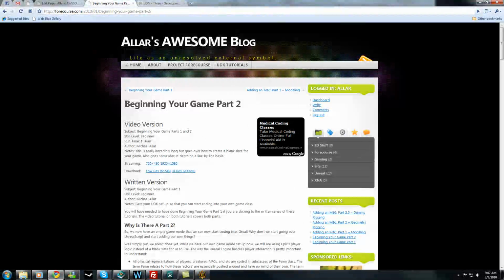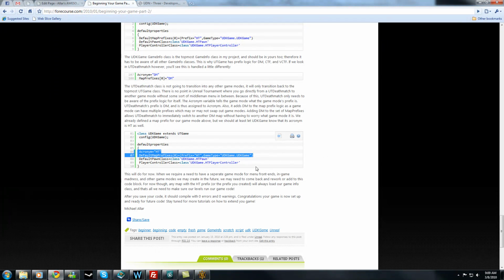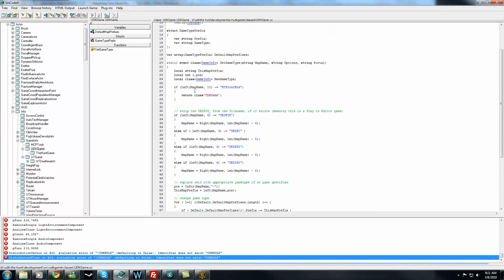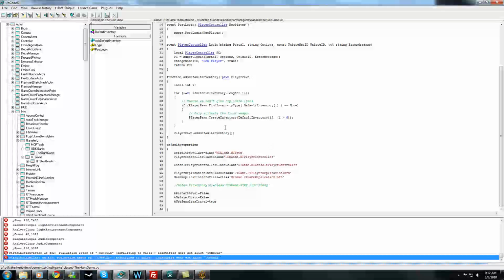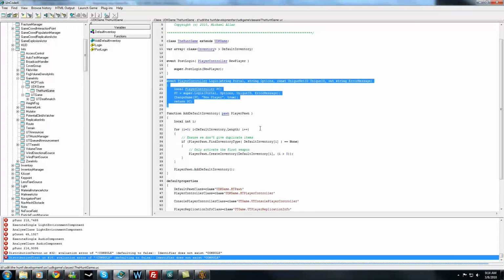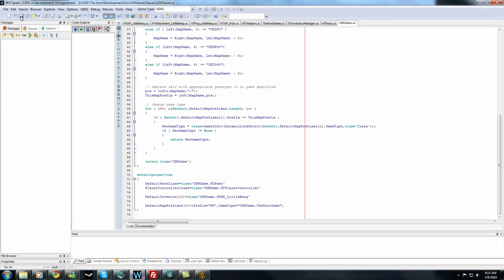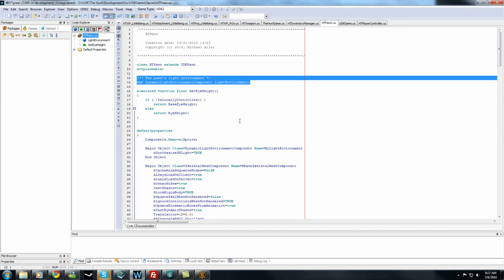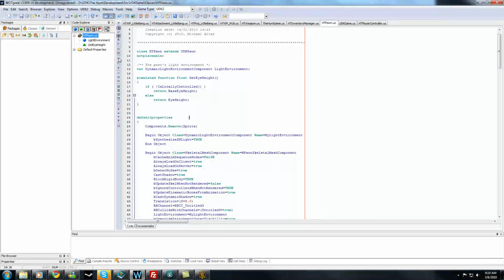Archive: Beginning Your Game Part 3